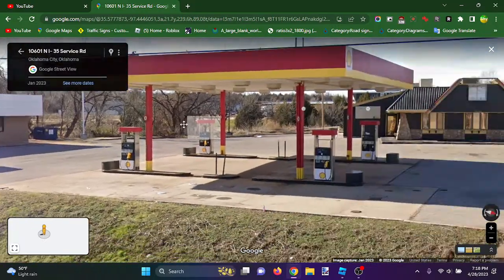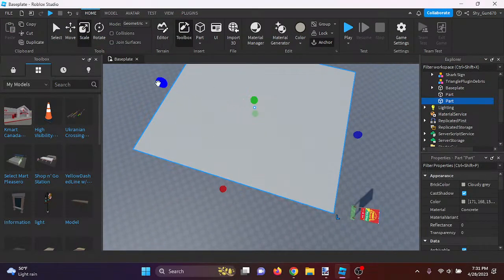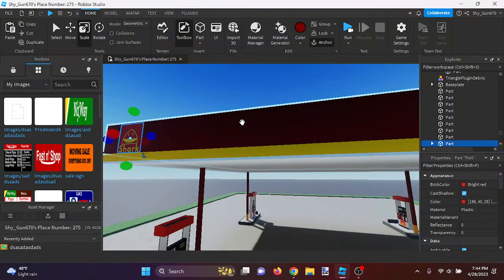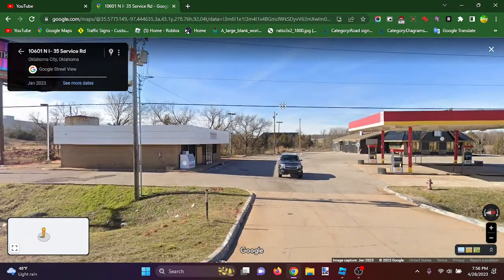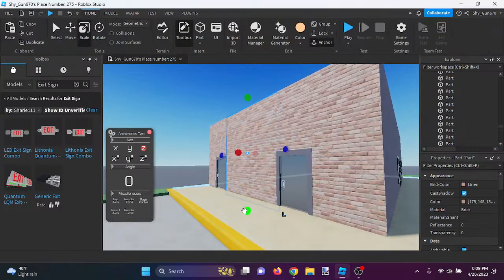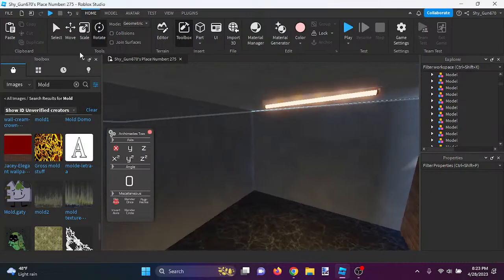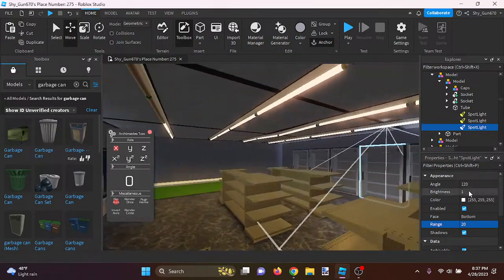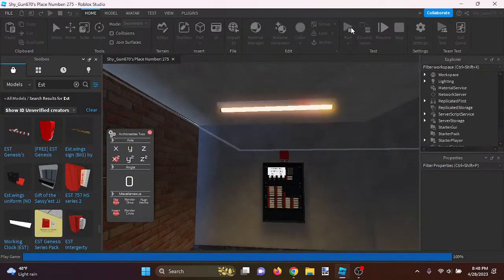Building a Gas Station #12